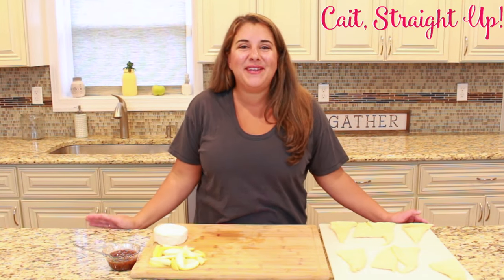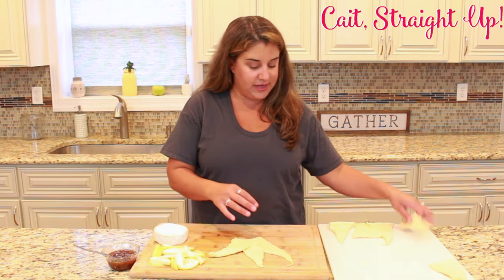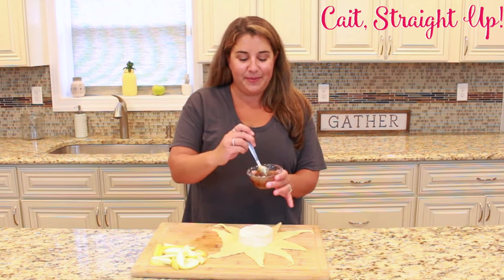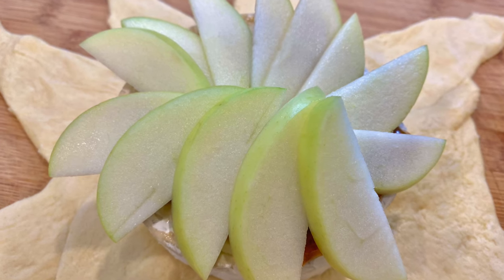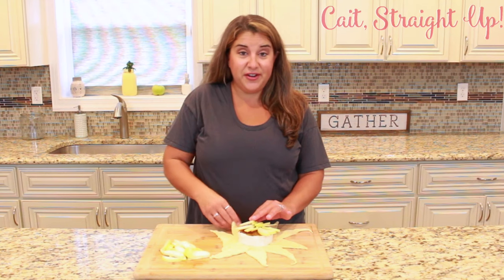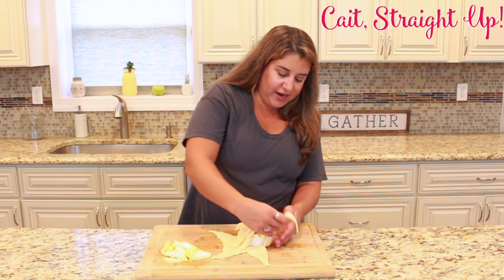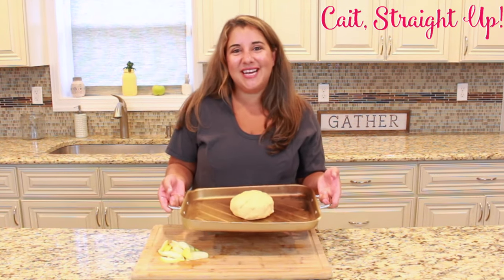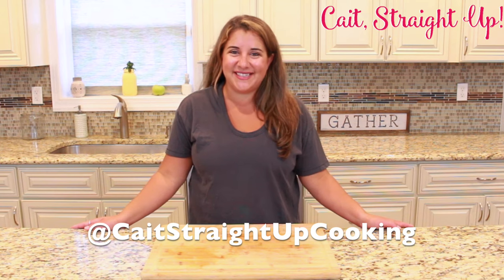Baked Brie with Apple and Fig Jam Recipe | Cait Straight Up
Simple, delicious and tasty. This Baked Brie with Apple, Fig Jam is super yum! If you are looking for an amazing fall recipe, this is it. This Baked Brie is easy to make and requires few ingredients and steps. All you need is brie cheese, a Pilsbury Crescent Roll dough, apples, and fig jam, and you have yourself a delicious appetizer or snack. It is great for fall date nights and even works for game day. If you love brie cheese and everything fall, this Baked Brie with Apple and Fig Jam is for you!

For my full written and printable Baked Brie with Apple and Fig Recipe recipe

Cheers!

Enjoy this super fun fall recipe, ya'll!